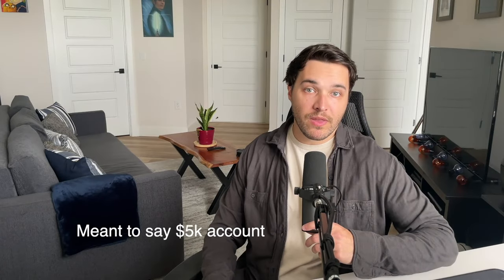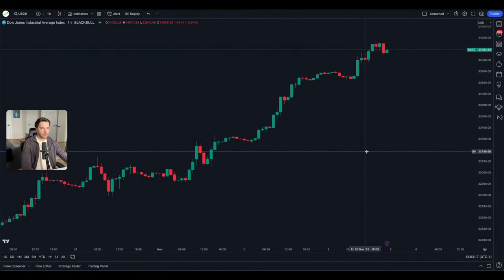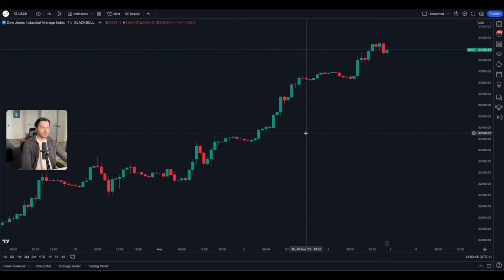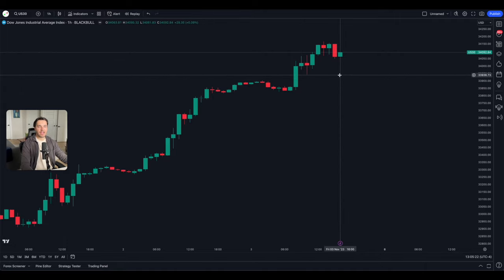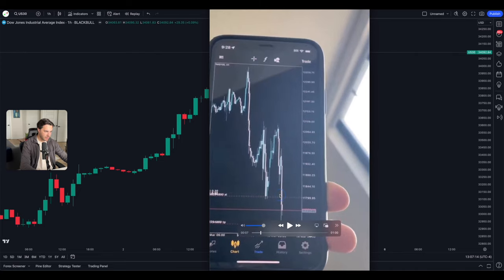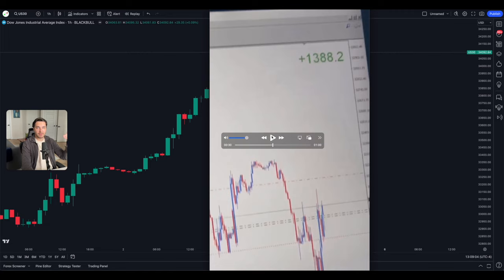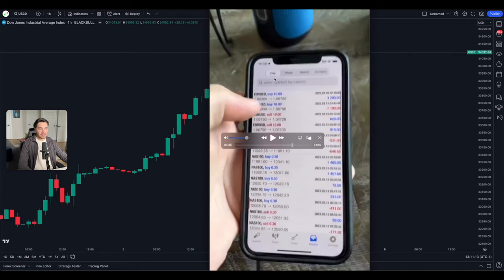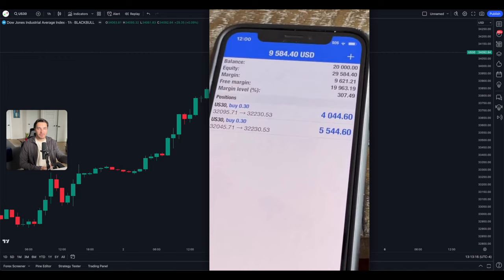$5k To $30k In 24 Hours: A Simple US30 Strategy